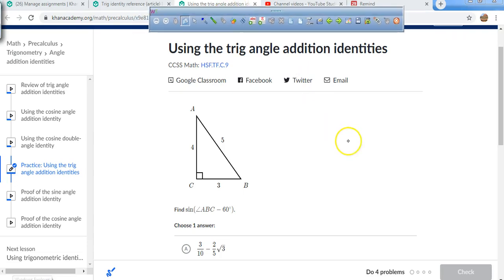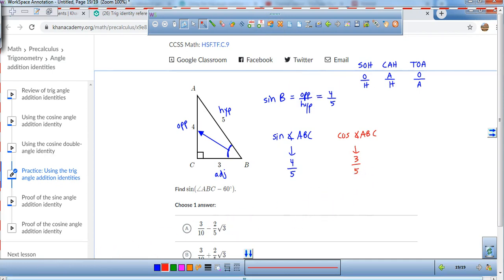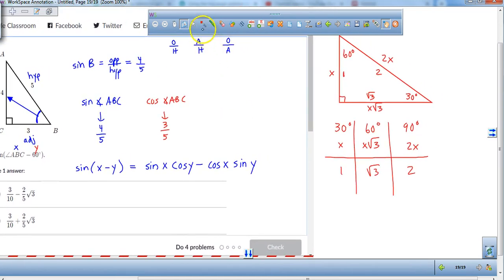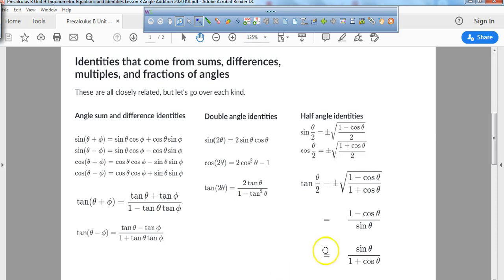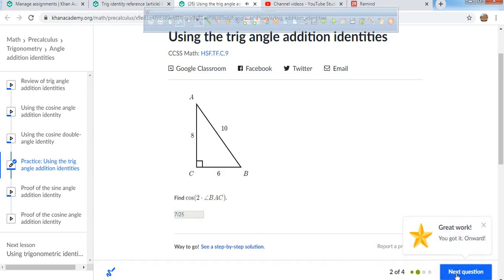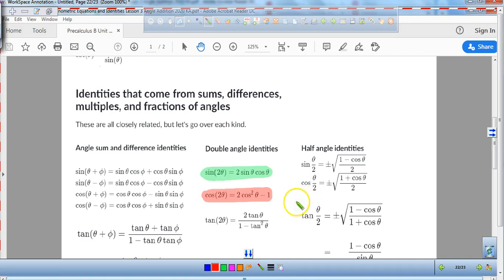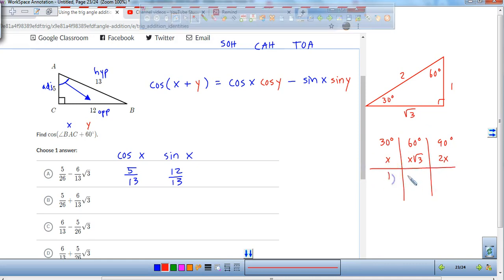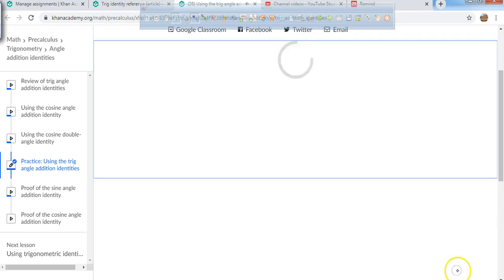Precalculus B 2020 Using the Trig Angle Addition Identities KA